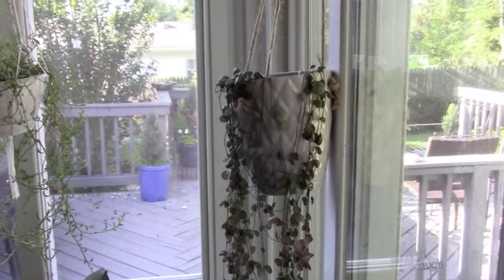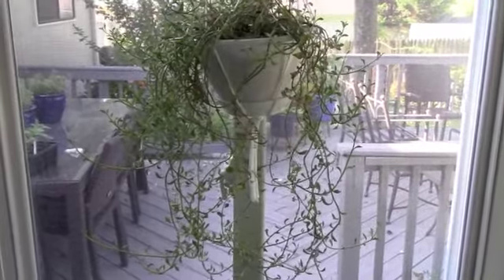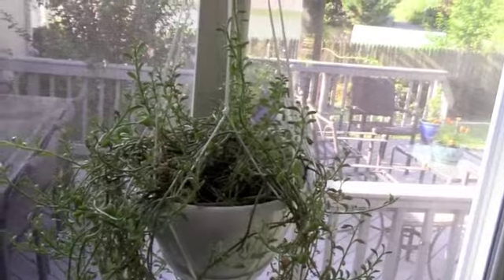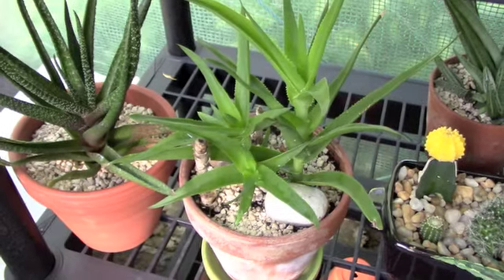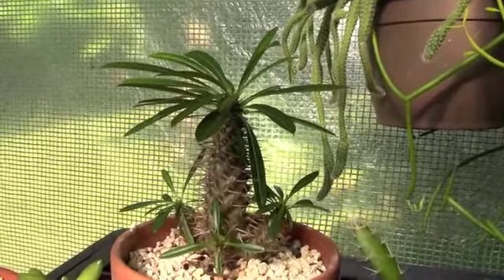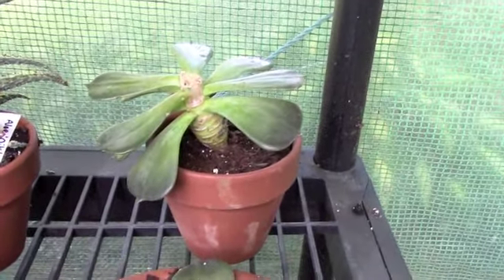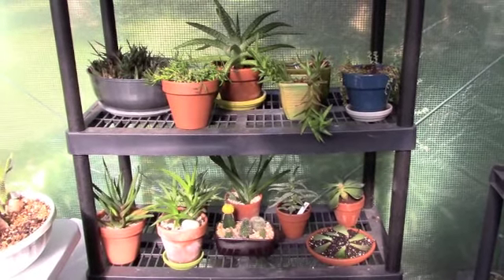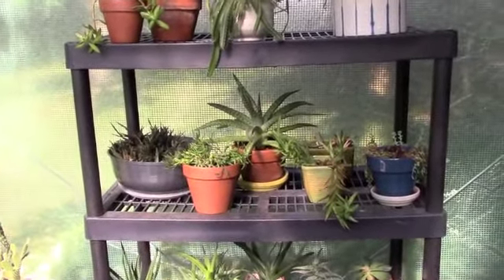Viewer Requested Plant Updates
I have been receiving requests from viewers about various plants in my collection.  Here is an update video on them!